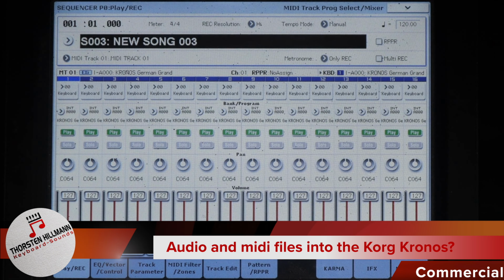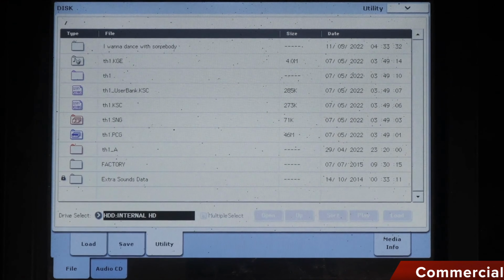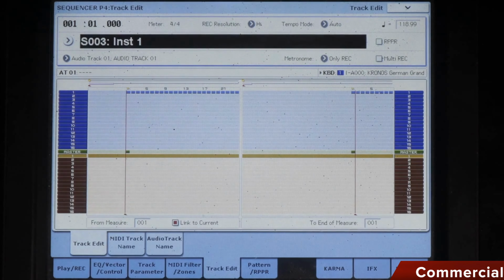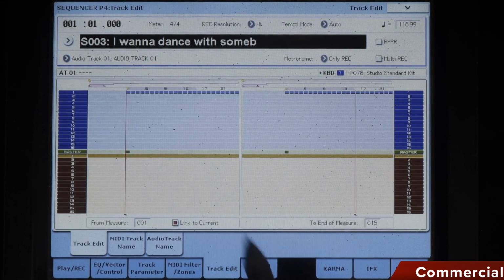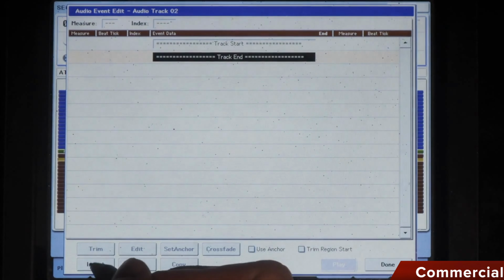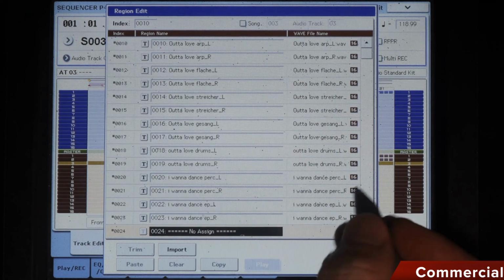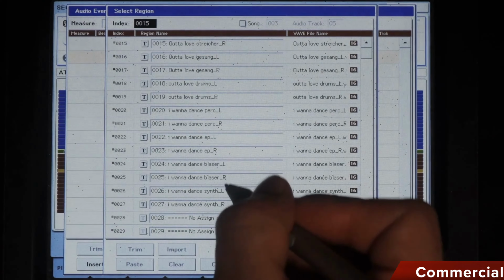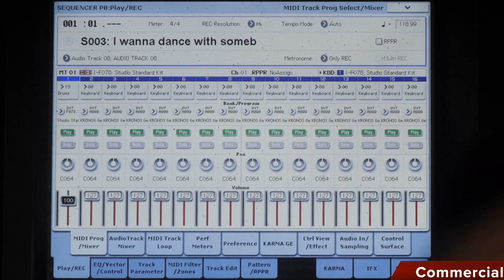How do I get audio and midi files into the sequencer of the Korg Kronos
Today I would like to show you how to get midi and audio files into the sequencer of the Korg Kronos. If you know how it works, it's really very easy.
Although the basis of the Korg Kronos is already over 15 years old, in my opinion it still offers the best sequencer when it comes to using backing tracks with a keyboard or workstation.